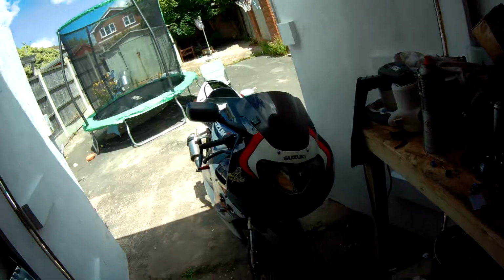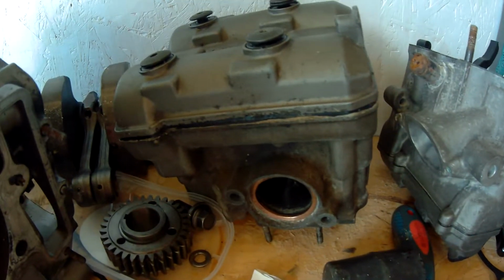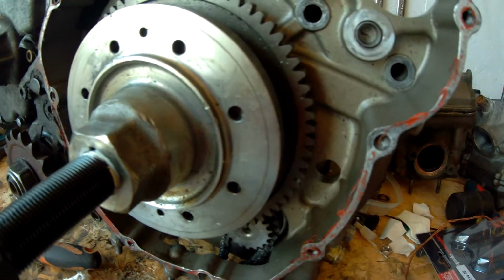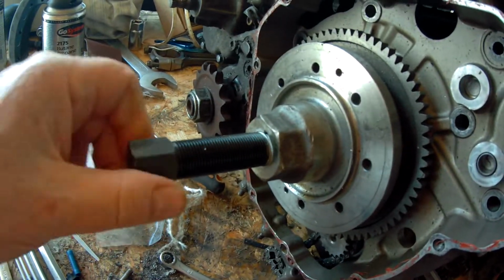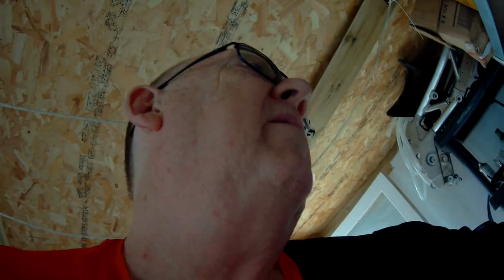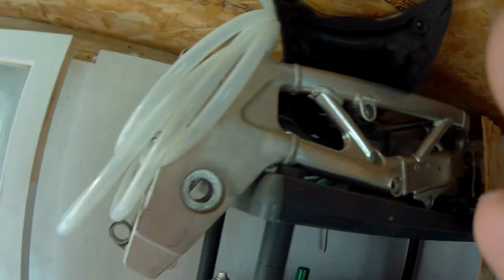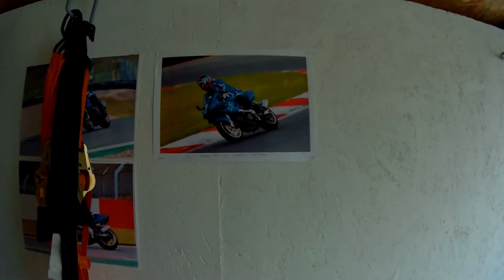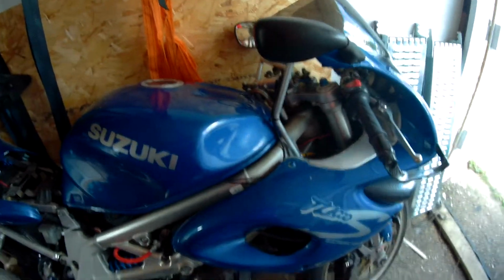TL1000s Engine Rebuild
Doing a complete strip and replacement of crankshaft on a TL1000s Engine, Its not going to be done in a day so don't hold your breath